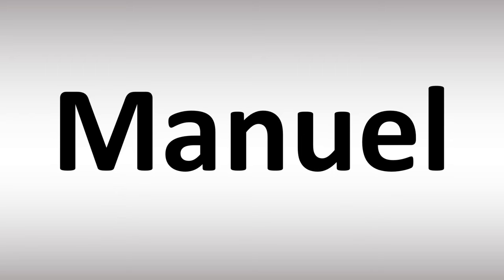How to Pronounce Manuel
This video shows you How to Pronounce Manuel, pronunciation guide.
00:00 - Spanish Pronunciation Intro
00:08 - How to Pronounce Manuel
00:50 - More Difficult Pronunciations